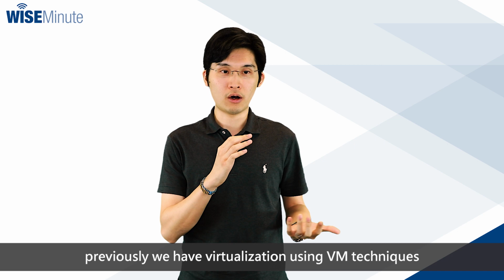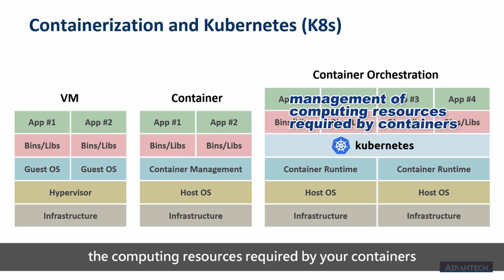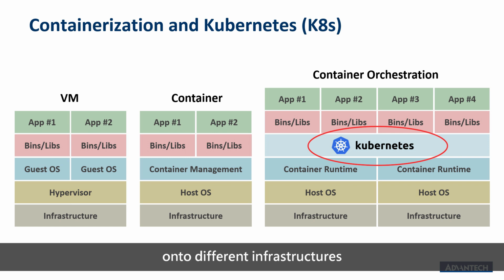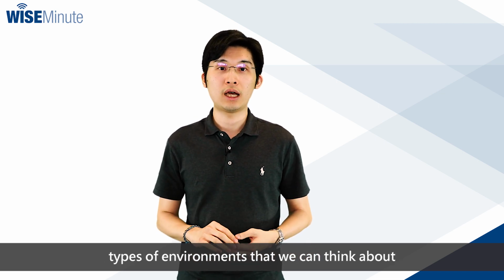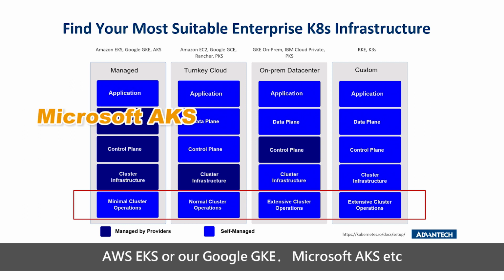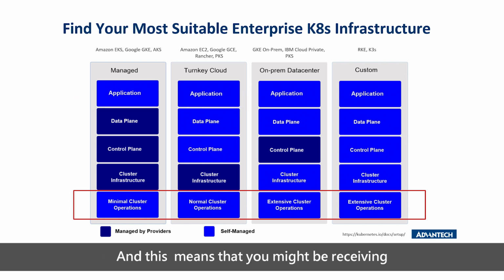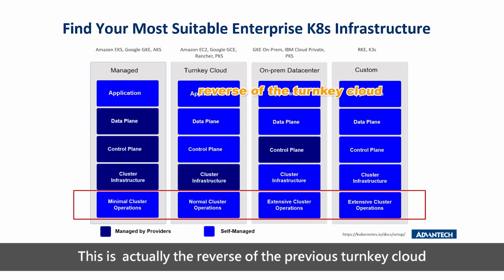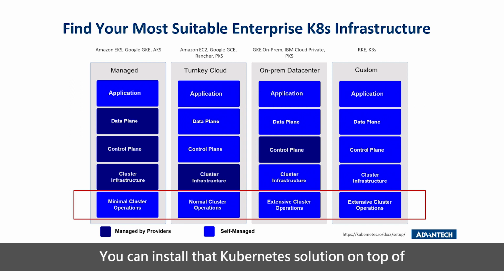WISE Minute (Ep4) - Things to Know About Container Orchestration and Kubernetes